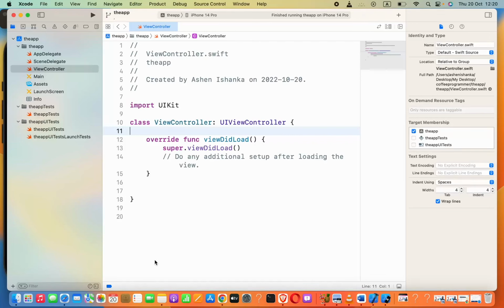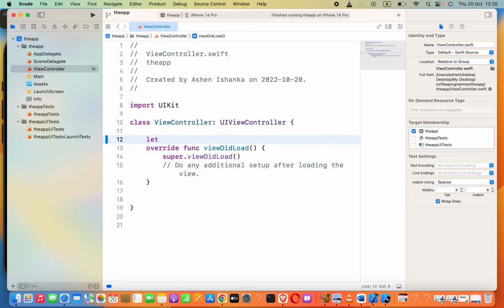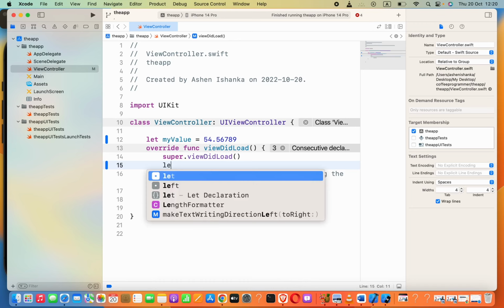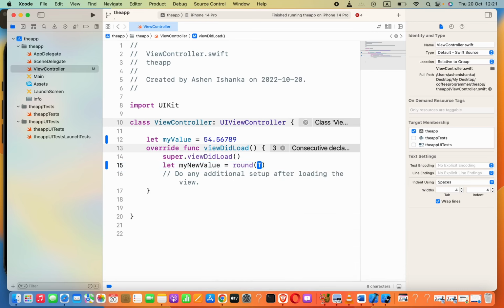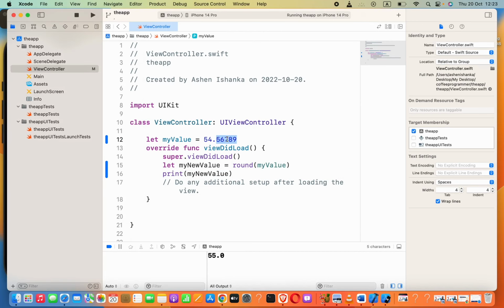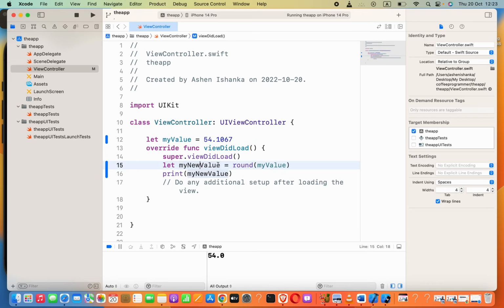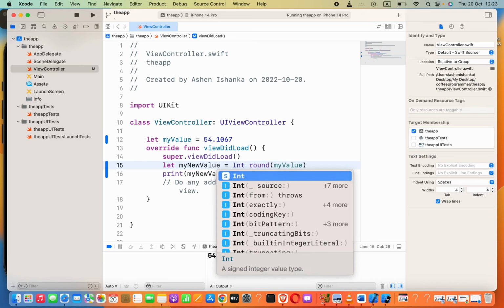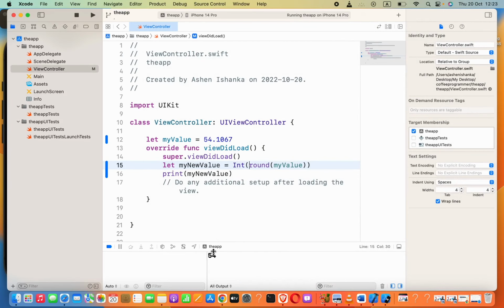How to round a Double to the nearest Int in Swift? | Xcode 14+ Programming Tutorial